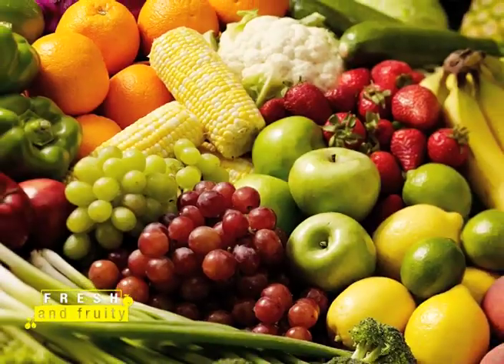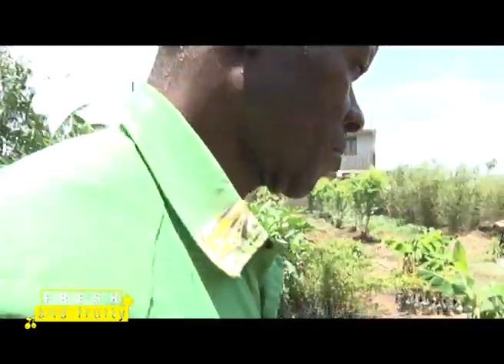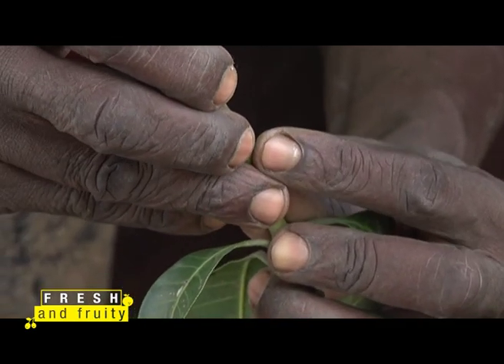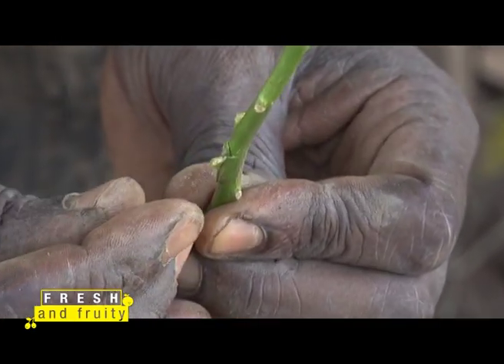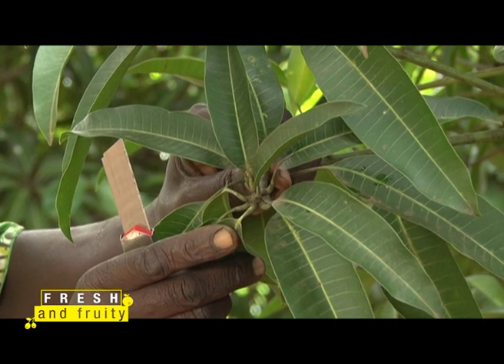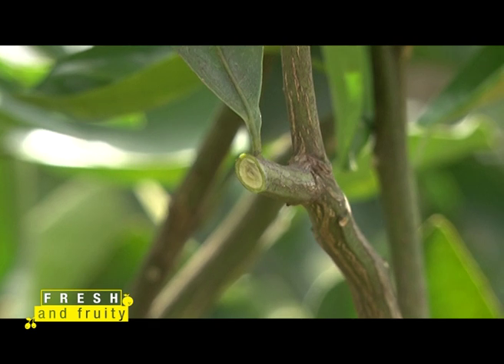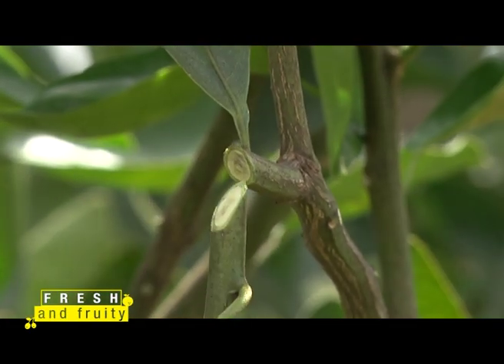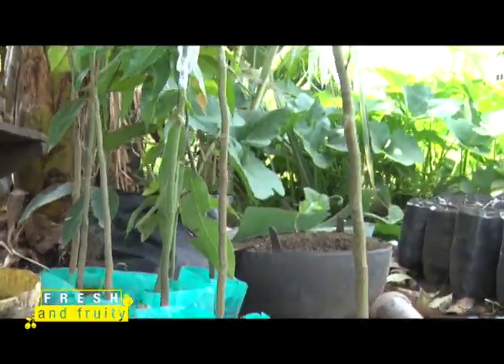Expert Tip: How to do seed propagation for different Fruits - Part 1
SMS: 22071